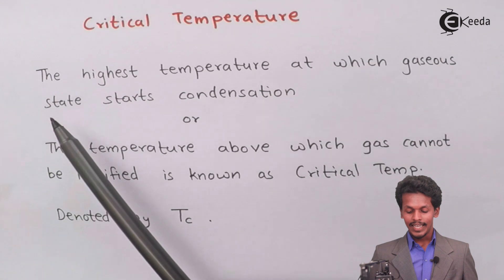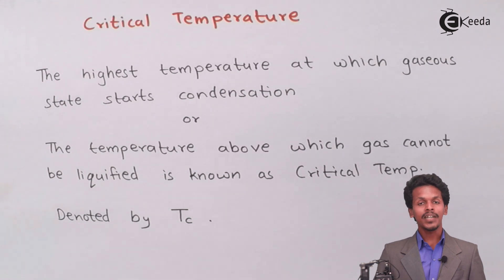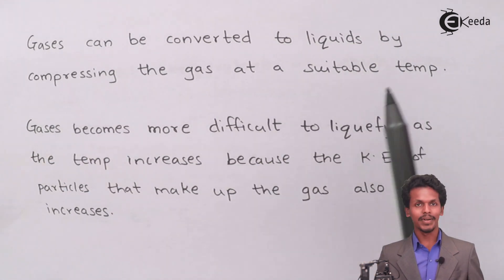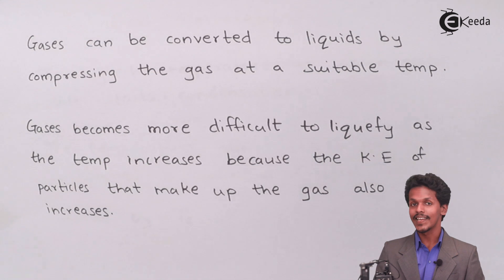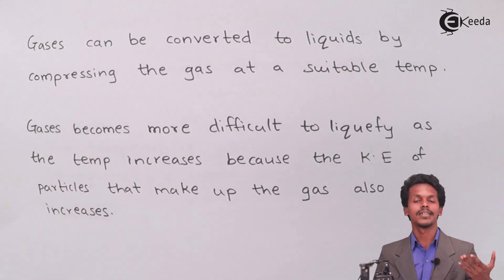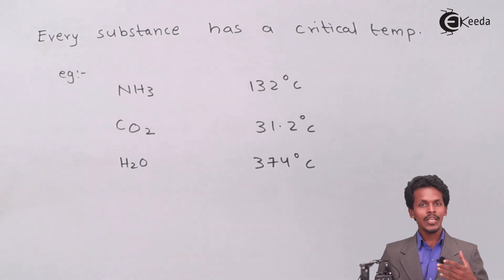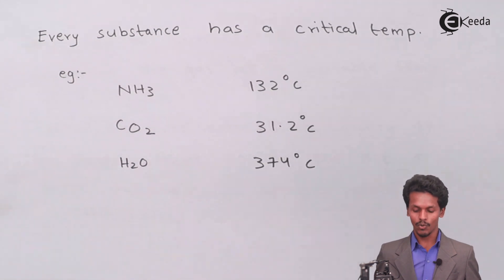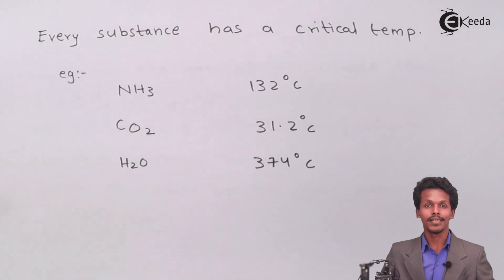Critical Temperature - States of Matter - Chemistry Class 11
Critical Temperature Video Lecture from States of Matter Chapter of Chemistry Class 11 for HSC, IIT JEE, CBSE & NEET.

Happy Learning : )